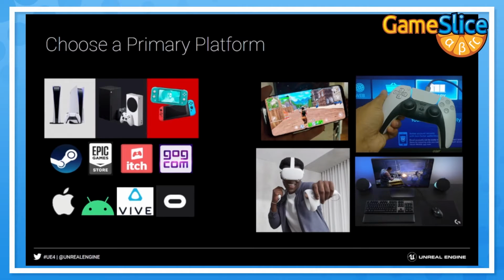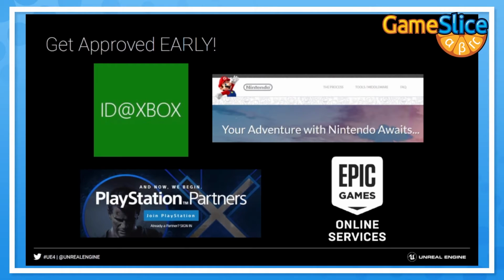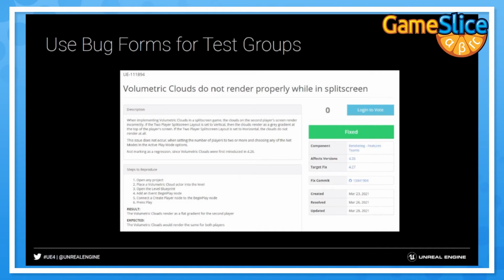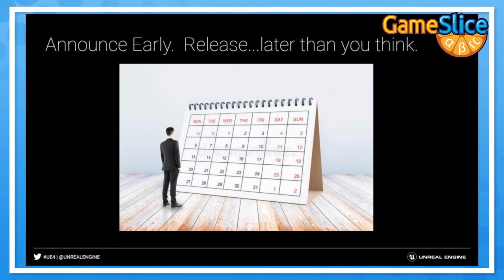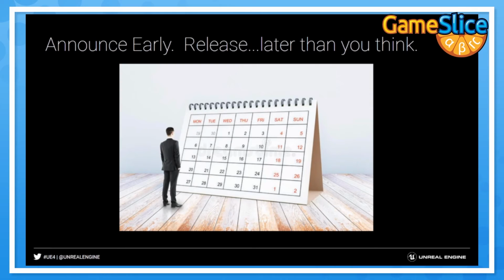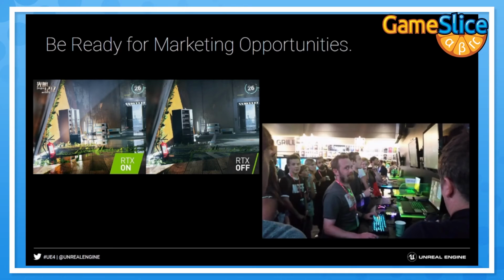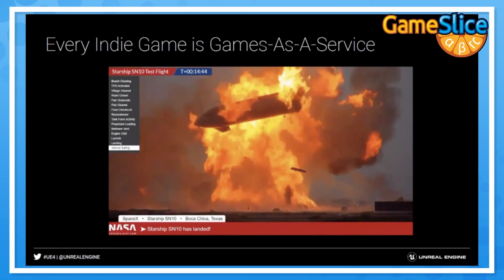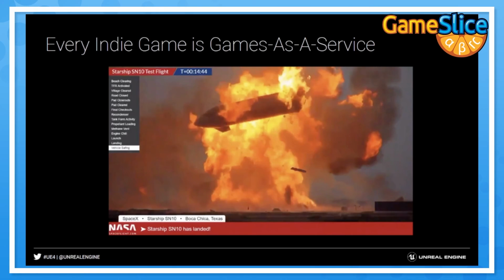Epic Games & Unreal Presents: Five Shipping Lessons for Indie Devs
Aired live on Thursday September 23rd at 5:00pm ET